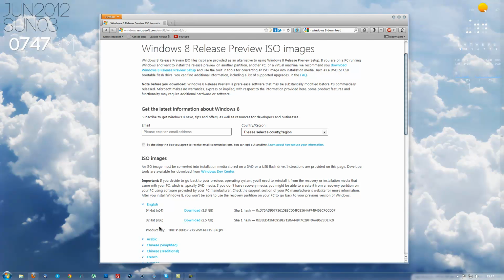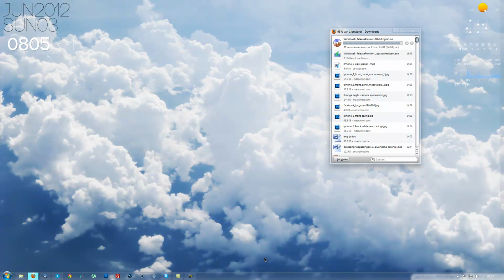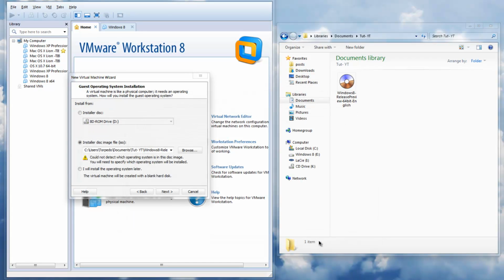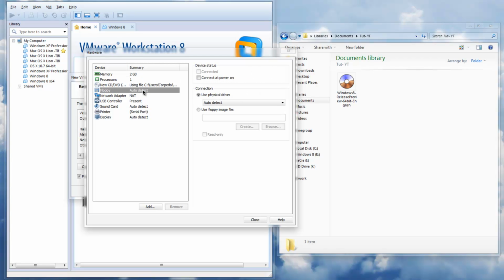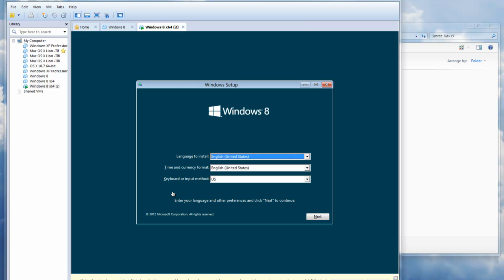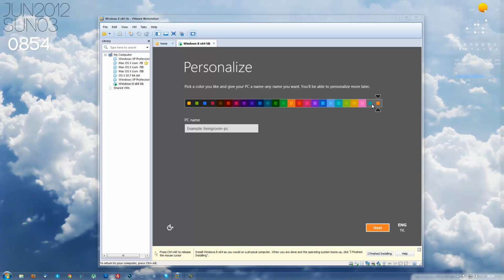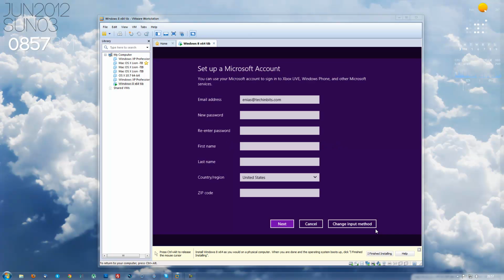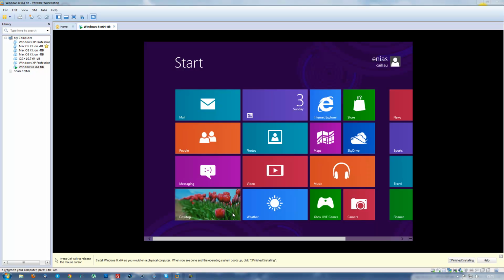How to install windows 8 in a virtual machine (VMware)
In this tutorial we take a look at how to install the new windows 8 consumer preview in a virtual machine.

Skype: Techinbits

How to install windows 8 consumer preview in a virtual machine Vmware, virtualbox
How to install windows 8 release preview in a virtual machine Vmware, virtualbox
Windows 8 release preview
Windows 8 final review